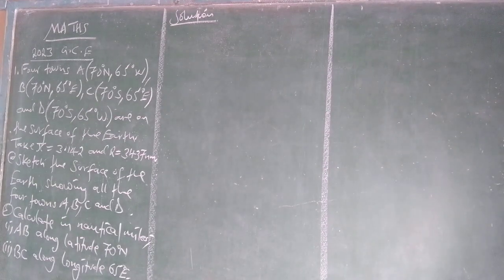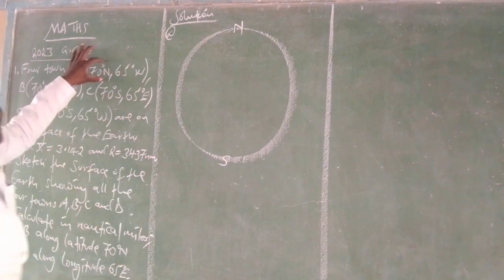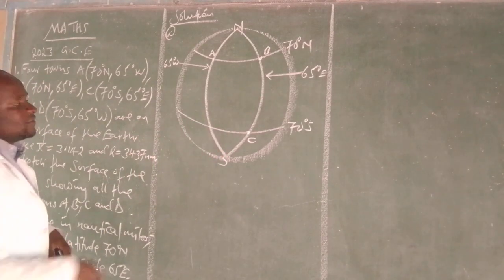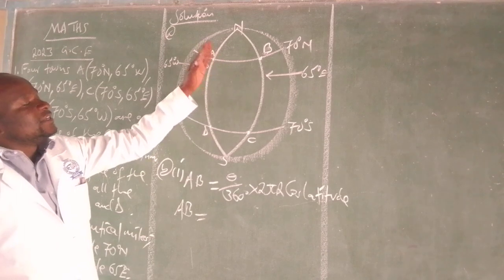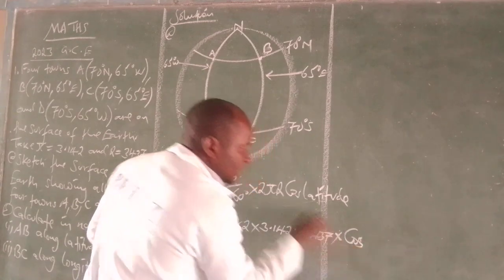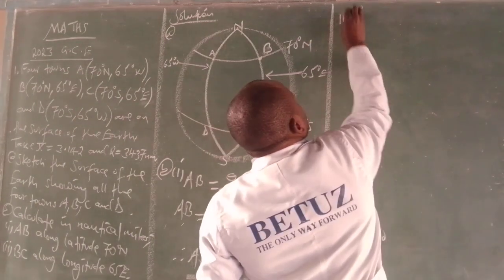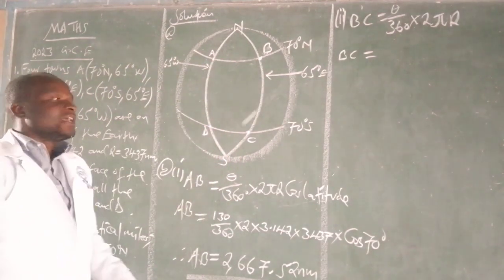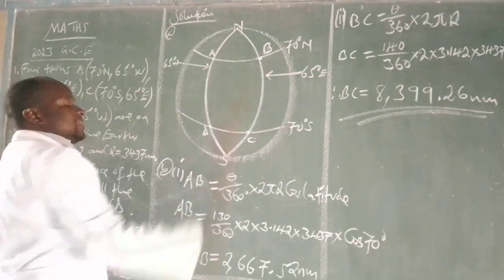2023 G.C.E Earth Geometry